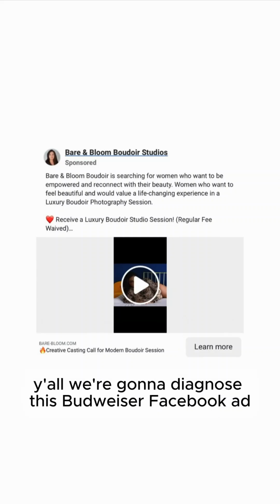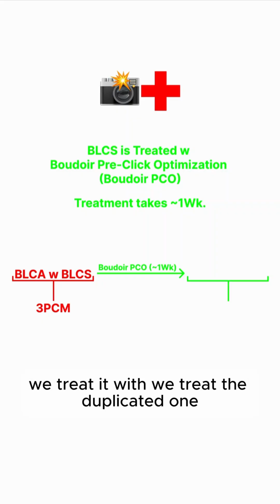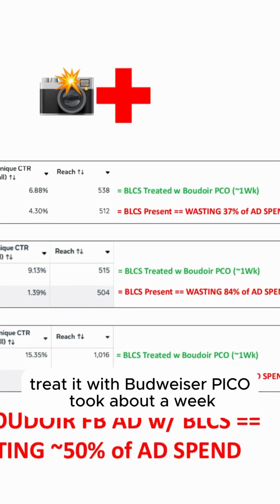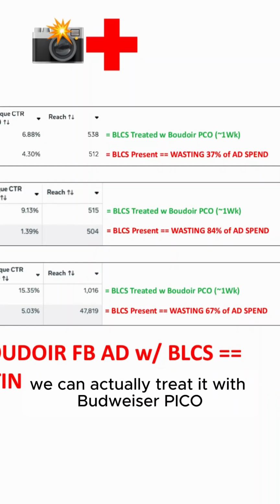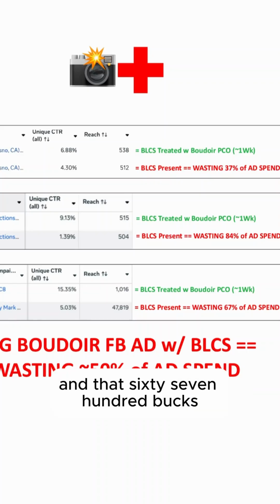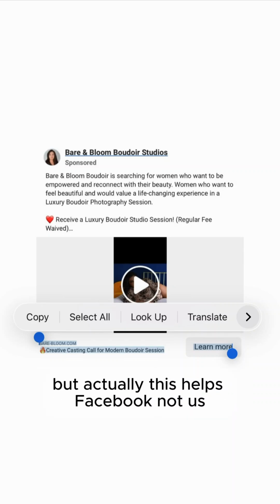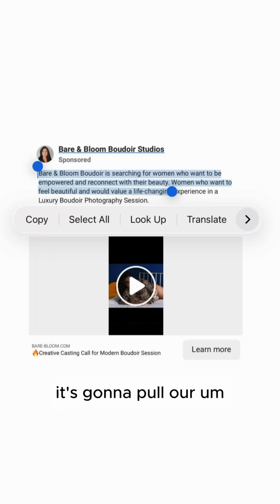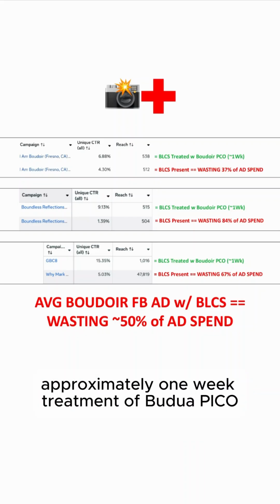Boudoir Facebook Ads Losing Clicks To Smaller Local Studios